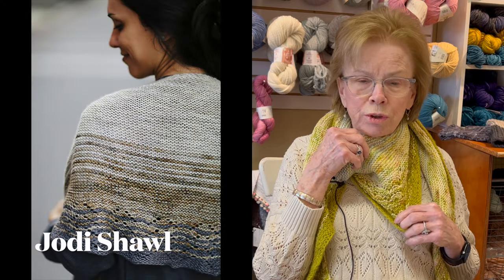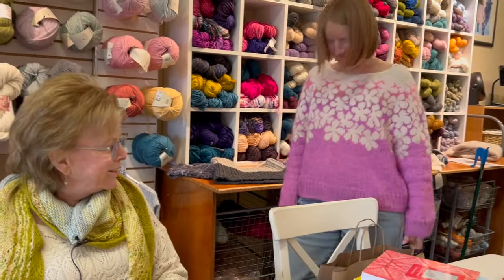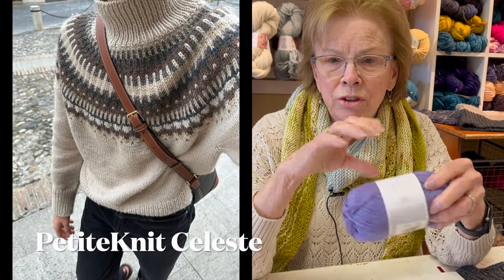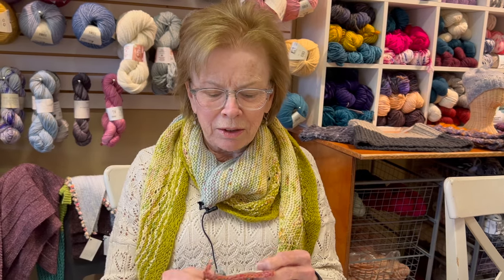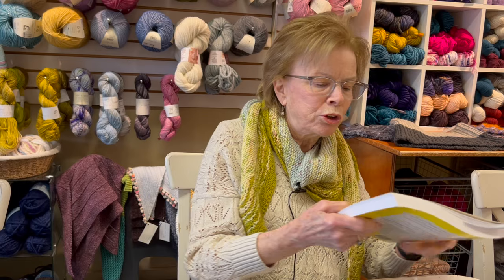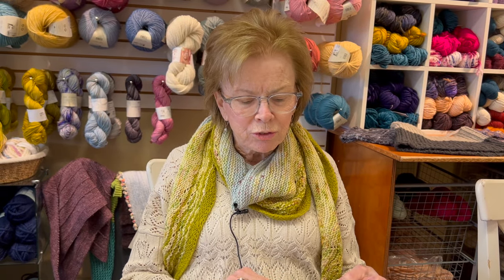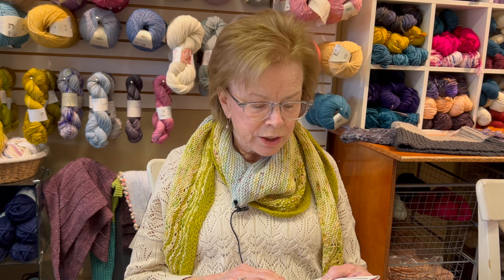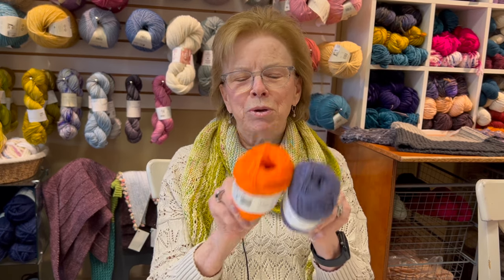Coming Events! LYS day April 27 featuring Casapinka Cowl, Trunk Show, New Yarns for Spring + More.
We are busy getting ready for spring with some events to look forward to. Local Yarn Store Day is April 27th. We'll be featuring Casapinka's new cowl pattern, and look forward to seeing you. We will also have a sample sale that day (think Mother's Day), and a stash sale. Beginning on May 17th, we'll be hosting a Miss Babs hand dyed yarns trunk show you won't want to miss. A few spots remain for Nancy's Embroidery on Knits Workshops- very cool designs you can create to embellish or repair a knitted piece. Oh, and new yarns for spring of course.